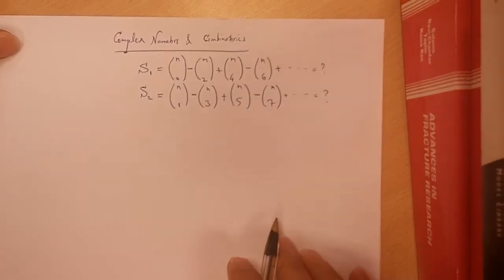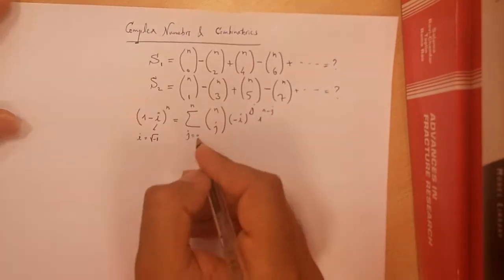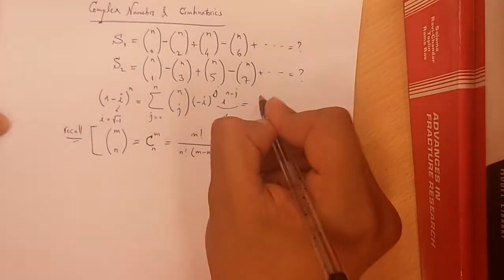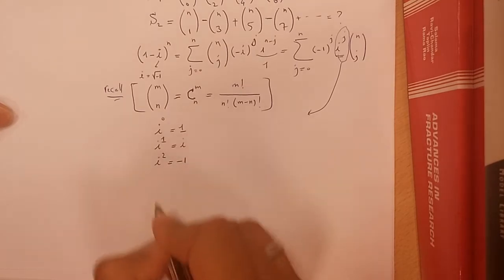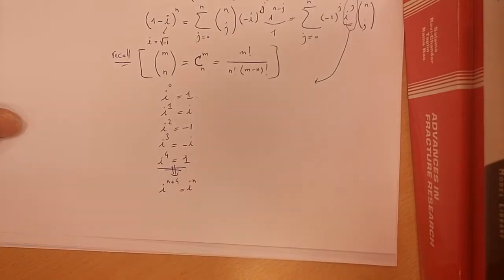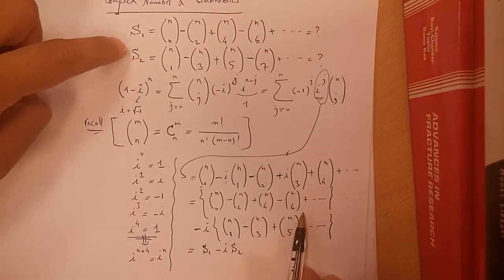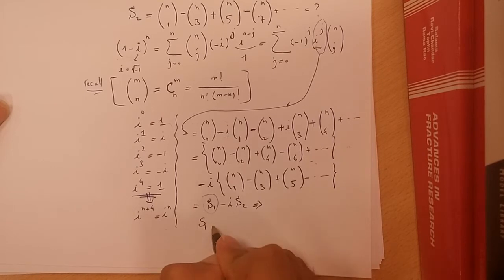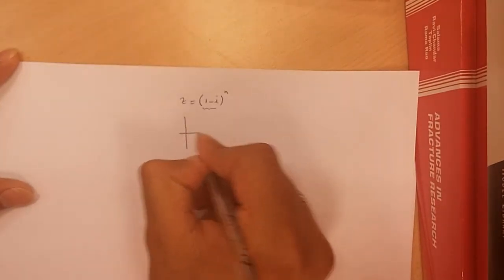Complex Numbers and Combinatorics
In this video I present an example in which using the basics of complex numbers we can calculate some series in combinatorics